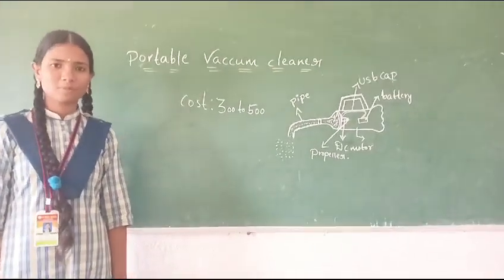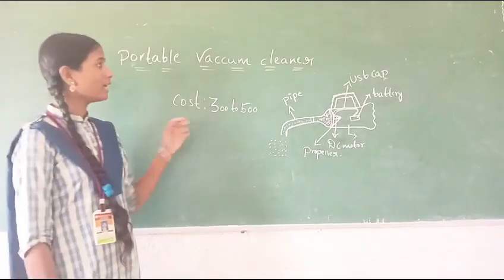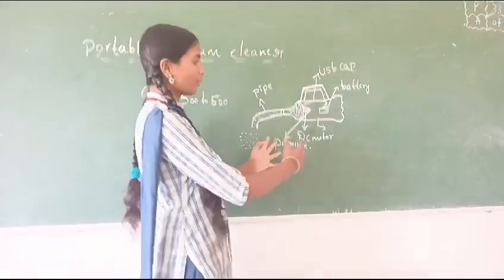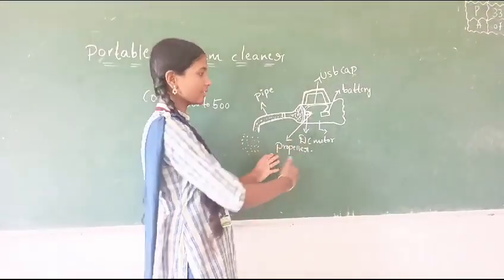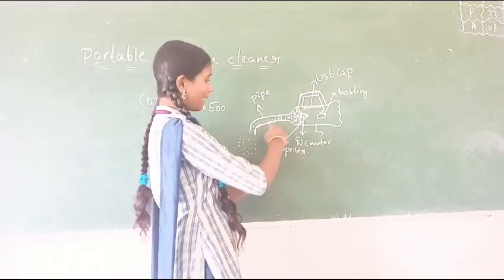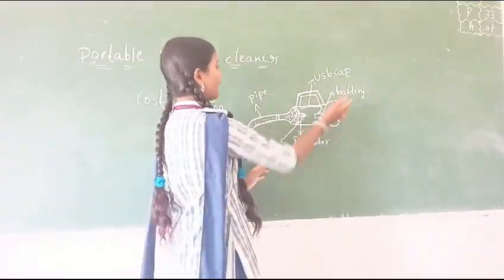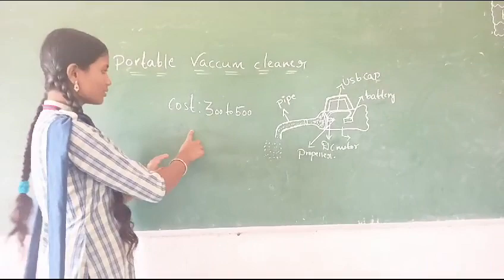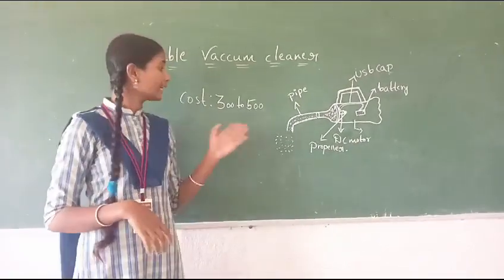portable vacuum cleaner || Ramya & sahithya team|| anukuram 2023